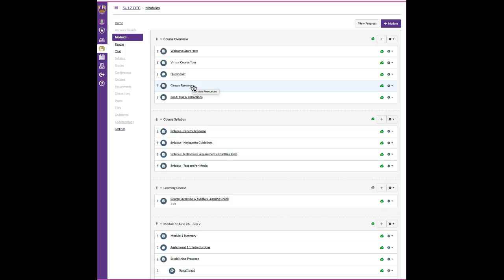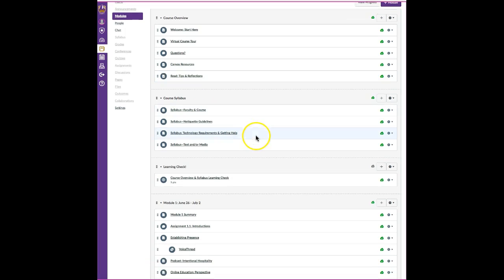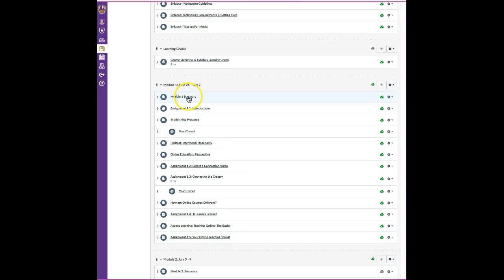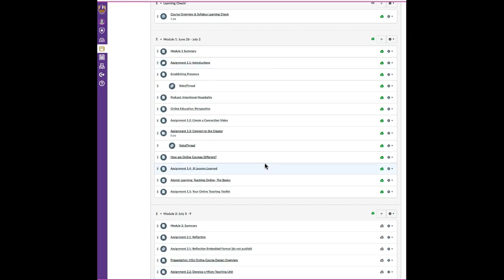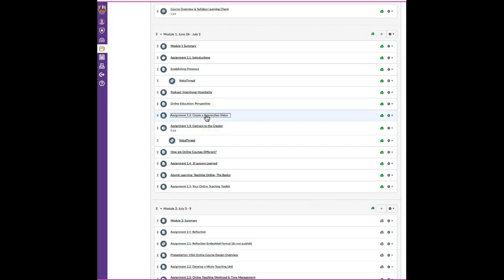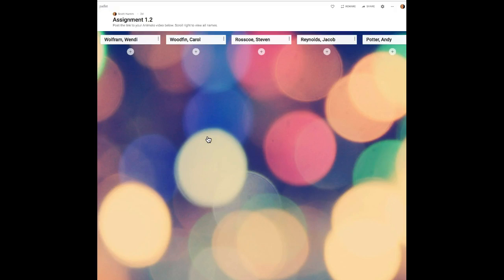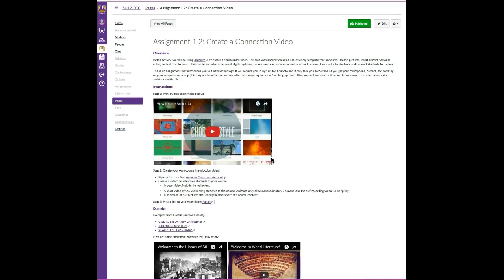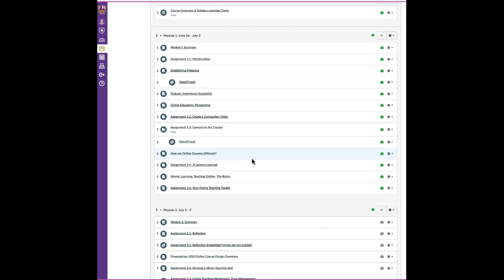Course Virtual Tour